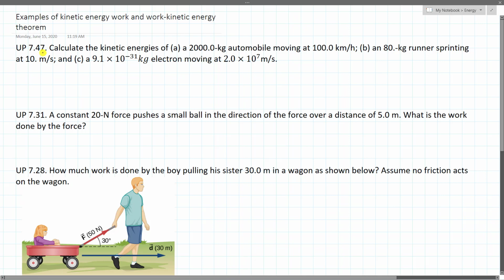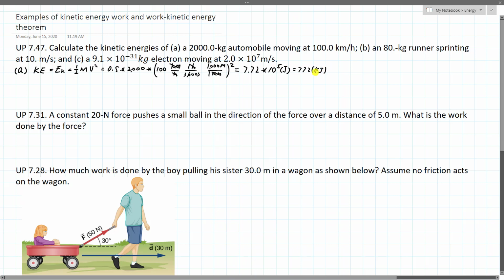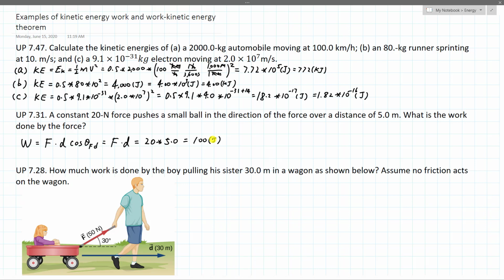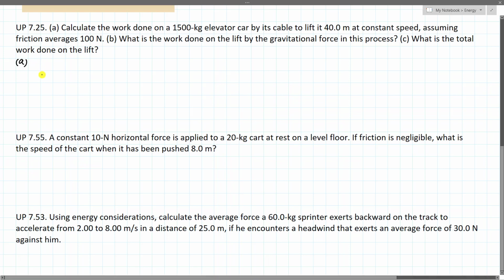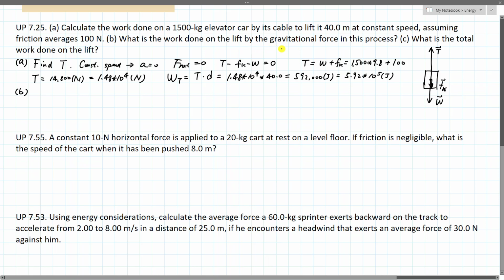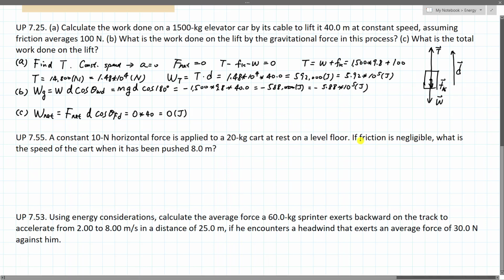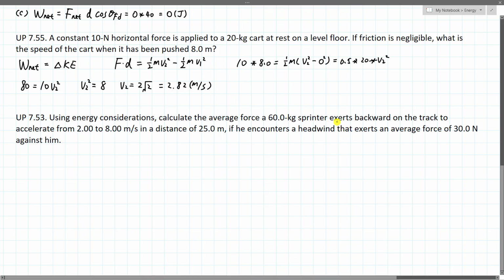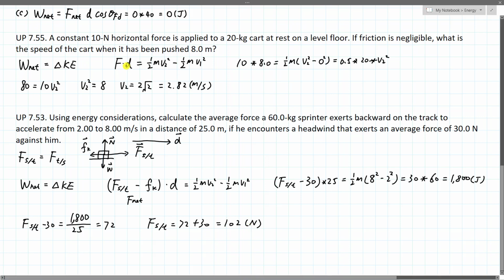Examples of kinetic energy work and work kinetic energy theorem